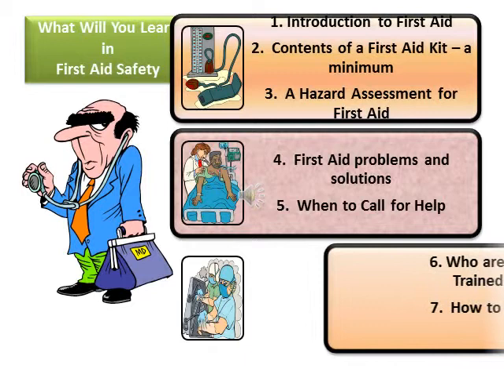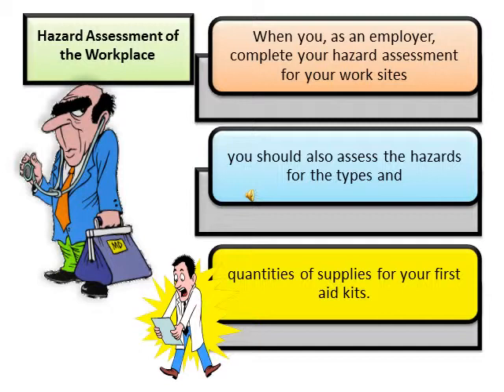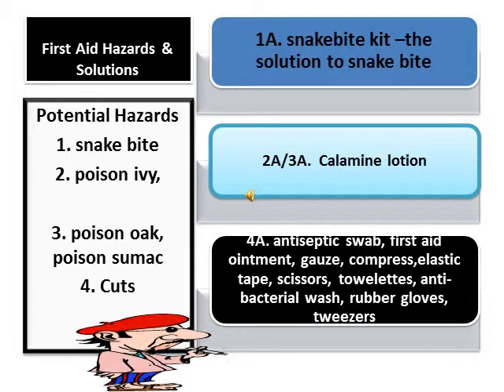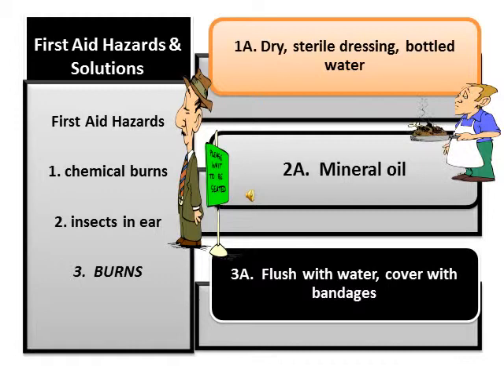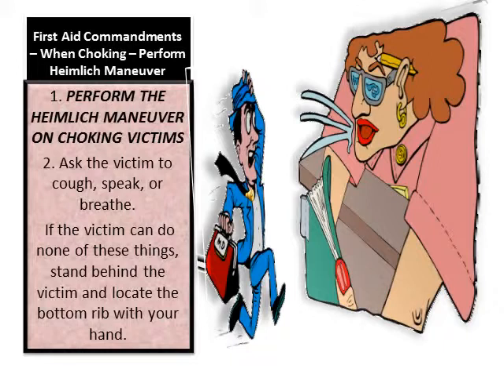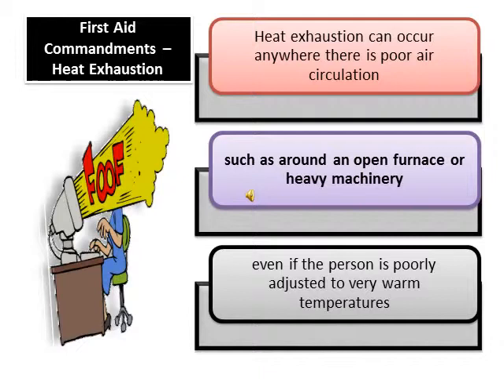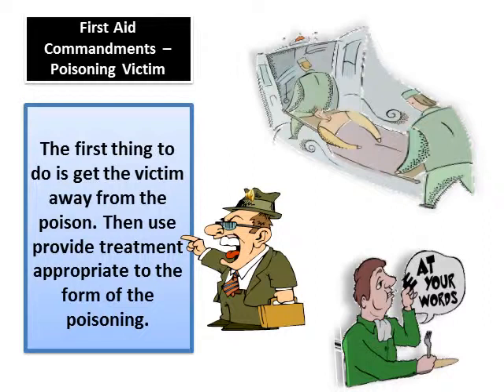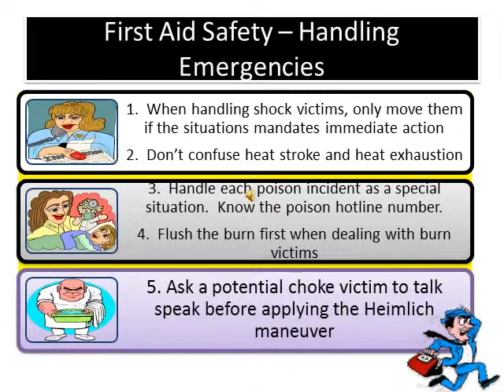First Aid Safety for Oil Rigs Version 5.0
Course Outline:

Chapter One – Introduction to First Aid
Chapter Two -  potential first aid problems on oil rigs covering caustic chemicals, falling from heights, radiation, well blowout, being struck by vehicles, material handling,etc.
Chapter Three – preparing your first aid kit for oil rig hazards
Chapter Four – The First Aid Commandments of successfully treating a victim
Chapter Five – First Aid Summary
Upon completion of the program, the participant will have the following knowledge base:
A. Understand the differences between heat exhaustion & heat stroke
B. Educated in the potential chemical substances exposures on an oil rig and how to handle them
C. Demonstrate the proper care of individuals who have suffered amputation or other potential oil rig injuries
D. Demonstrate a proper understanding of the potential hydrogen sulfide exposure and what to do about it
E. Educate the participant on potential radiation exposure on an oil rig
F. Educate the participant in solutions to a wide range of first aid problems on an oil rig